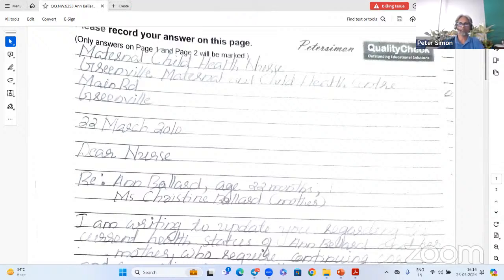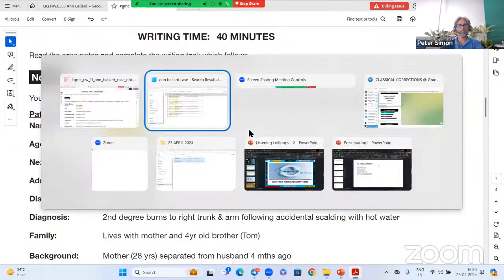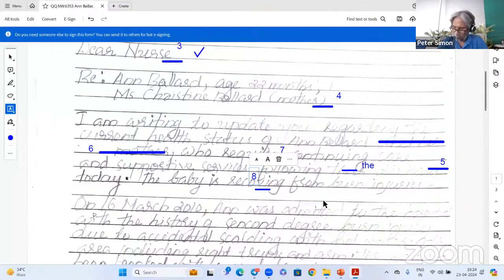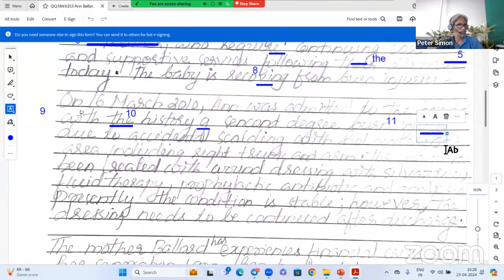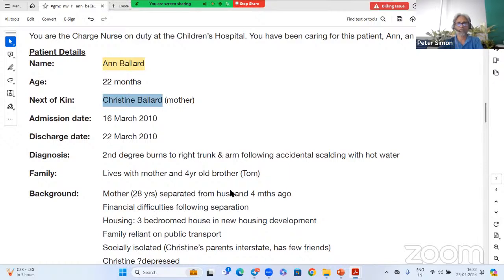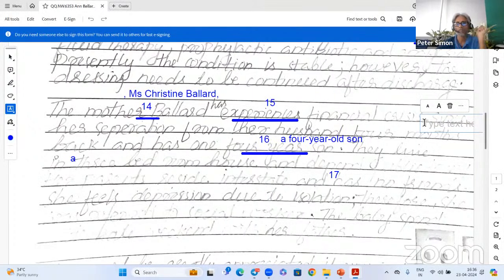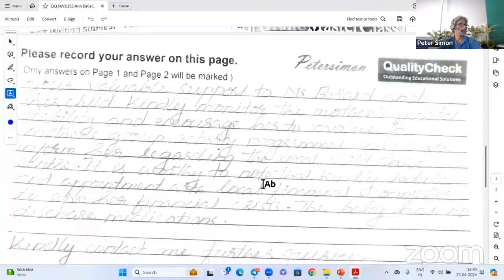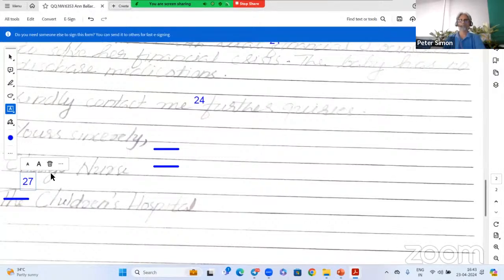QQ.NW.6353 Ann Ballard – Second Degree Burns – Soumya Leela - Manuscript - Feedback